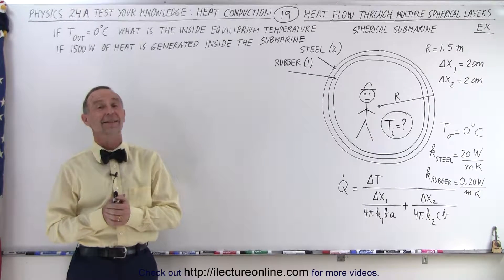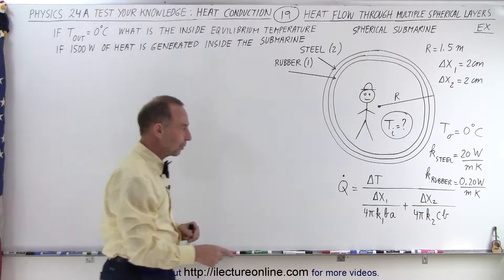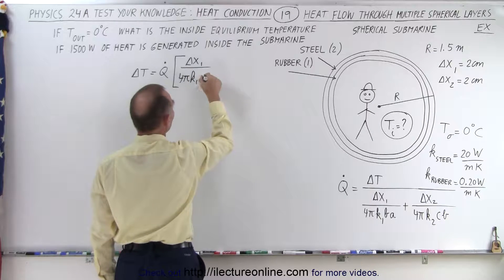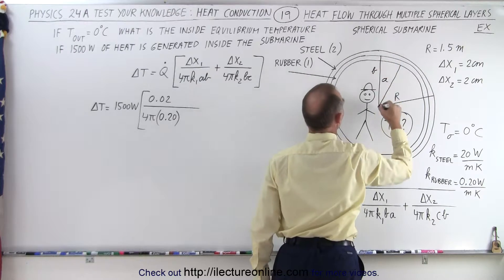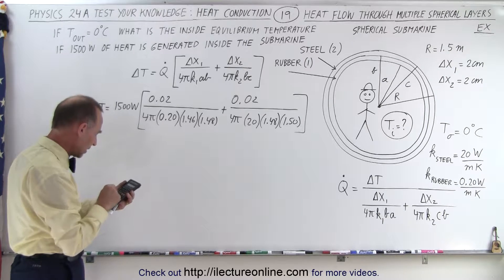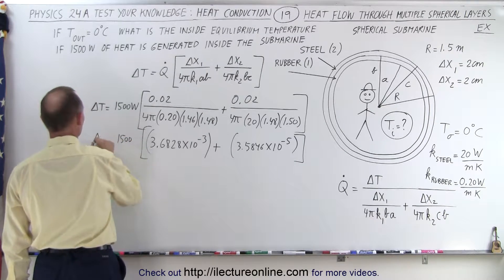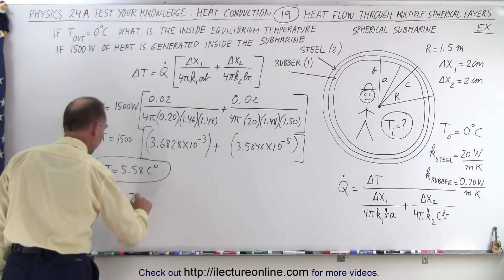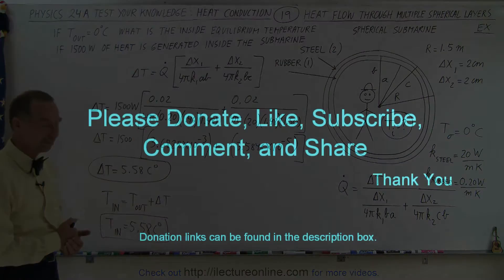Physics 24A Heat Conduction Examples (19 of 22) dQ/dt=? Spherical Layers: Ex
We will find the equilibrium temperature=? inside a double-layered spherical “submarine” with a layer of rubber covering a layer of steel. Temperature=0 degree-C outside the “submarine.”